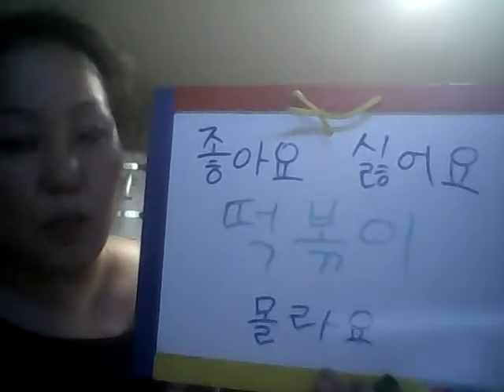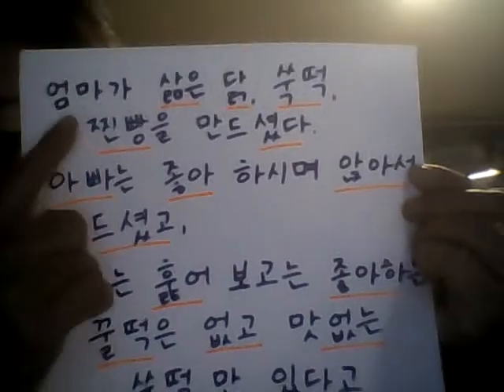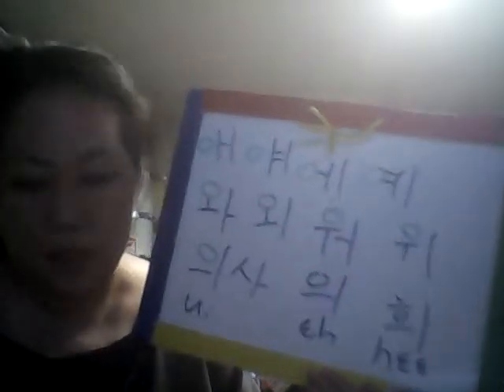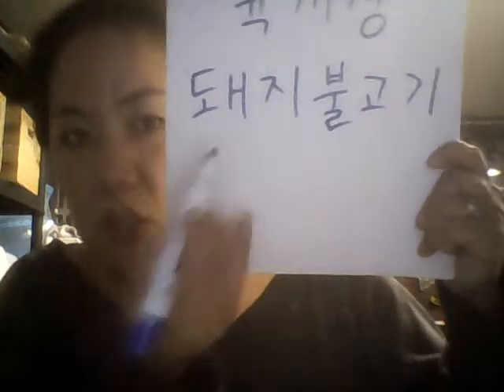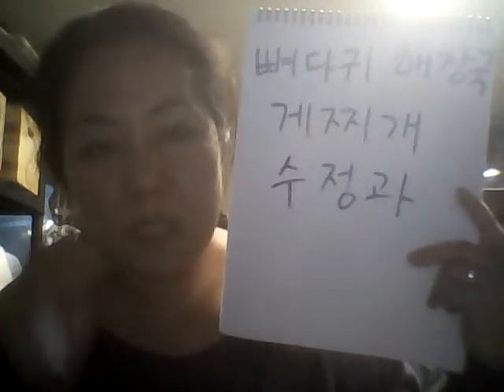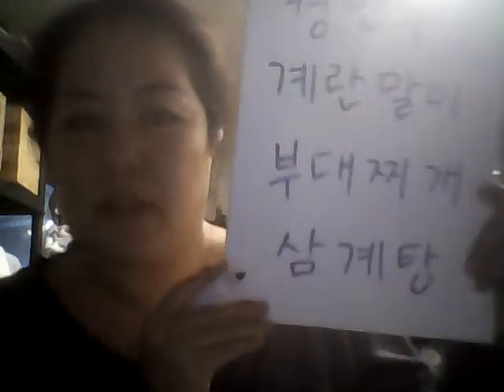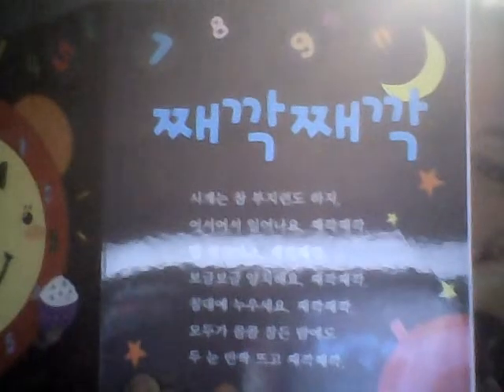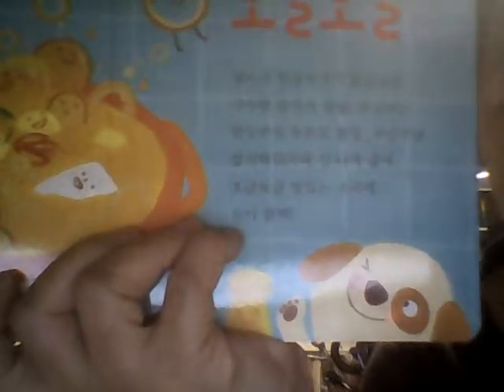Korean Lesson 4 - Compound Vowels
Now combine consonants, vowels, compound consonants, and compound vowels.